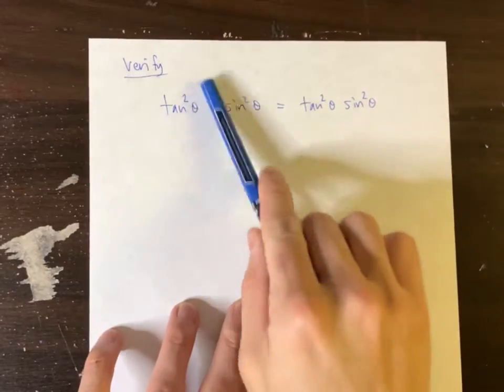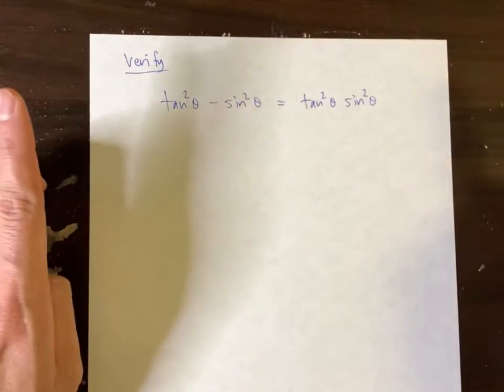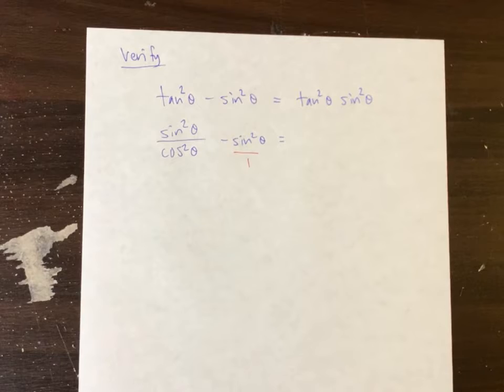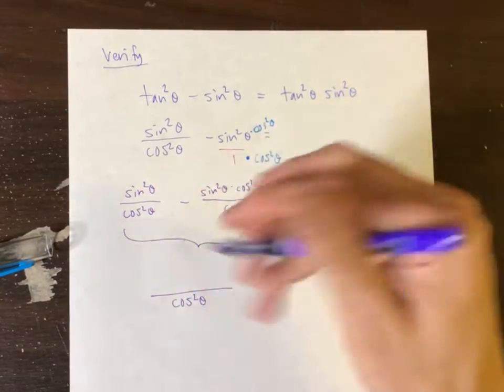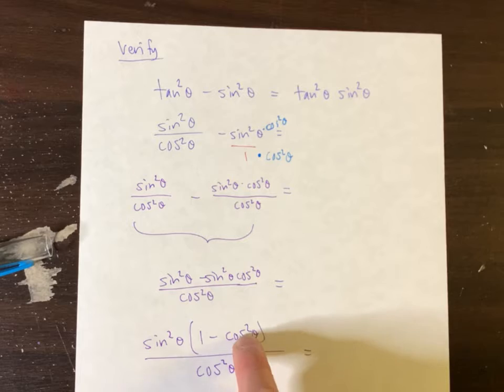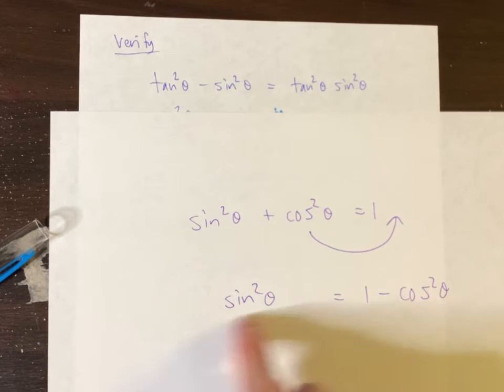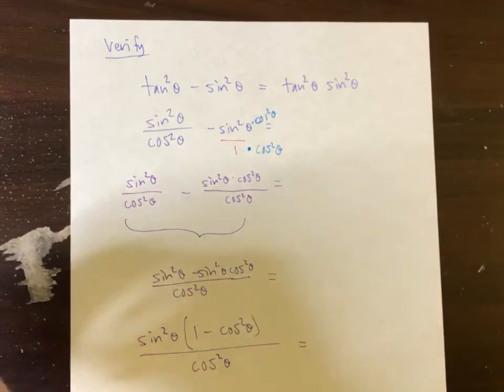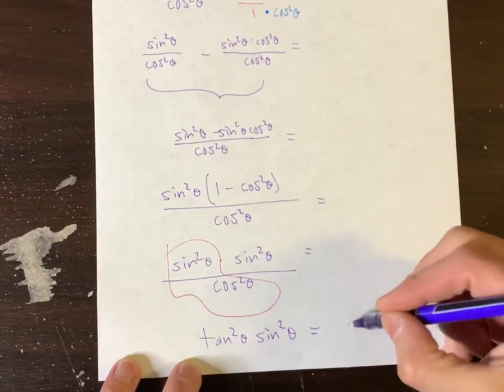Trig identity verification